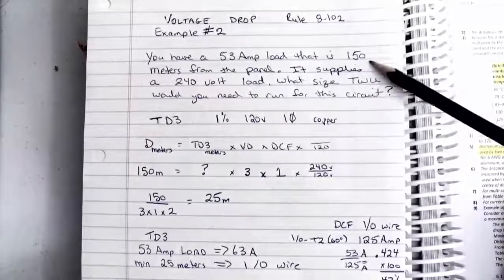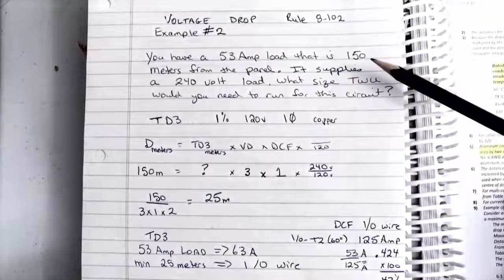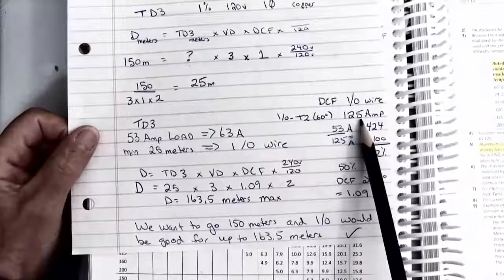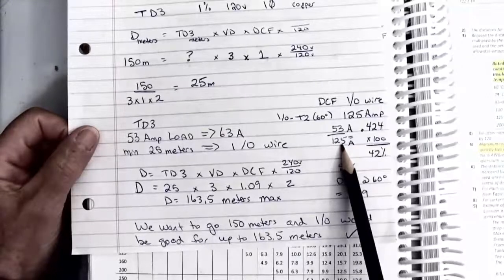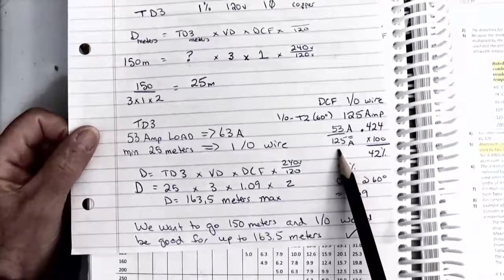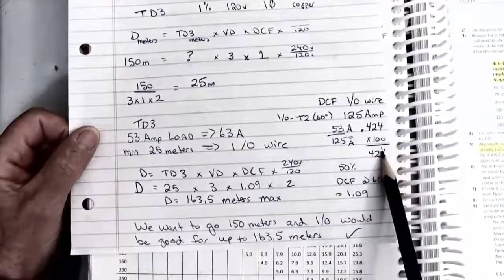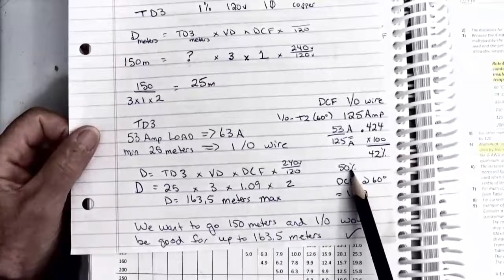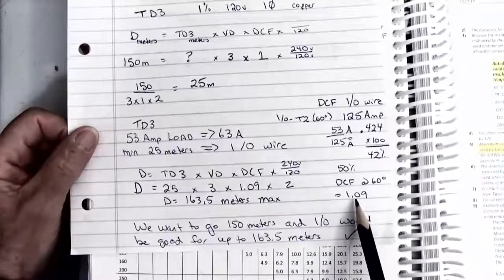Voltage Drop Rule 8 102 Finding the Wire Size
CSA Rule 8-102 guides us so that we do not exceed voltage drop values for an installation.  This video explains how to us Table D3 to calculate the size of wire needed for an installation that is a considerable distance away from the panel.